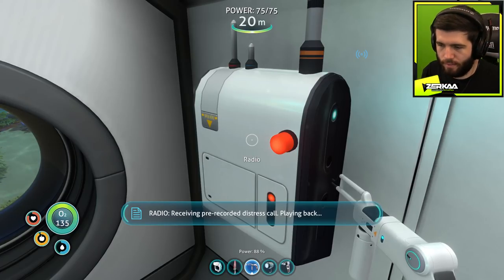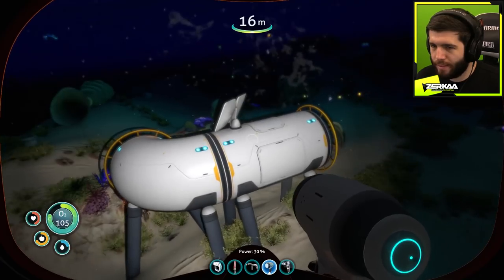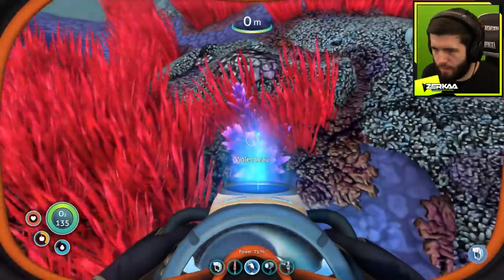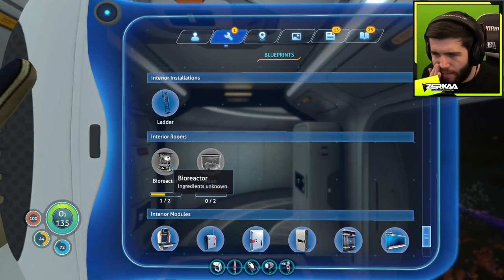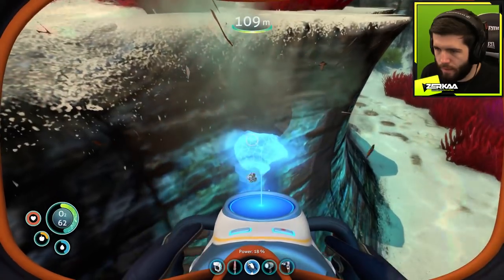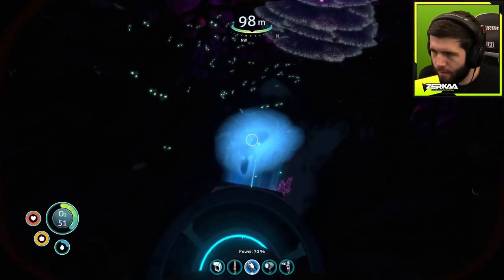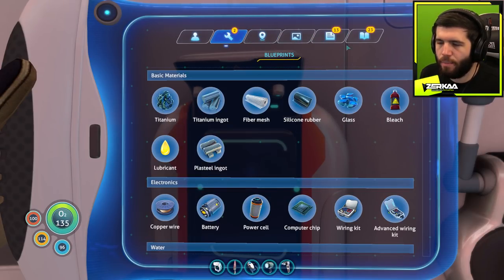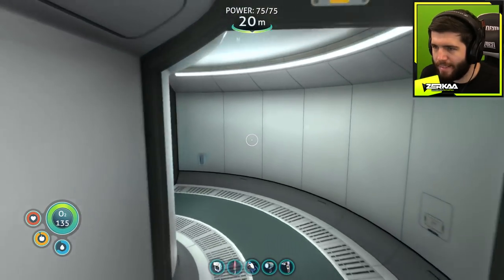BUILDING A SEAGLIDE TO SWIM FASTER! (Subnautica #3)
WE PUT TOGETHER A SEAGLIDE TO HELP US TRAVEL FASTER!